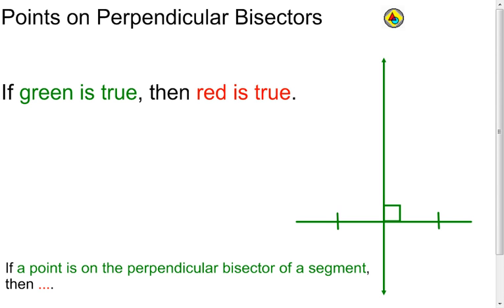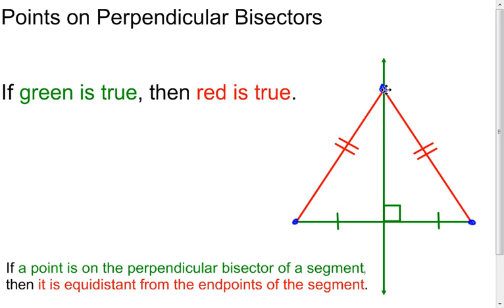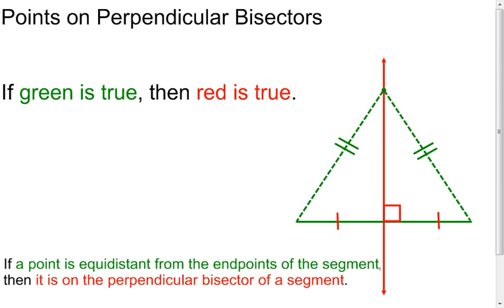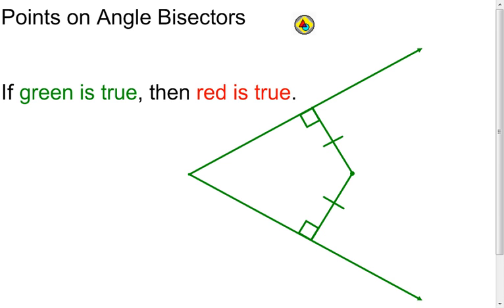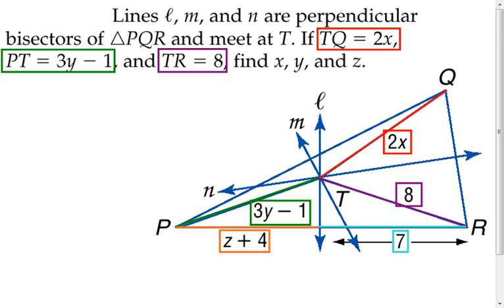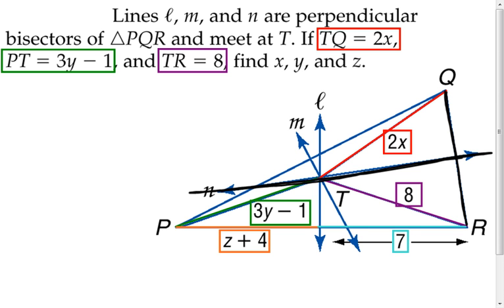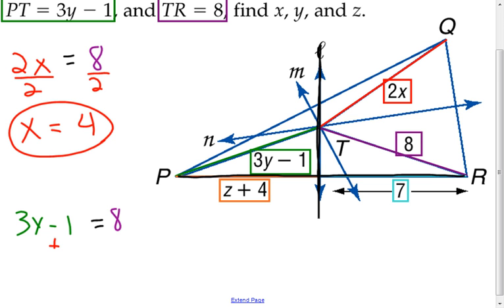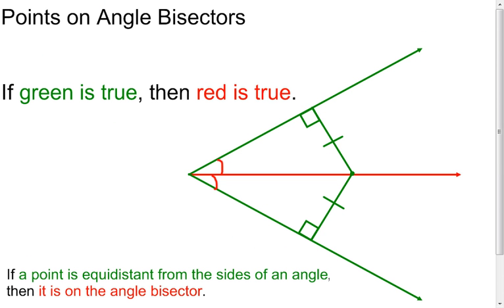5 1 Bisectors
A lesson on properties of points on perpendicular bisectors and angle bisectors.